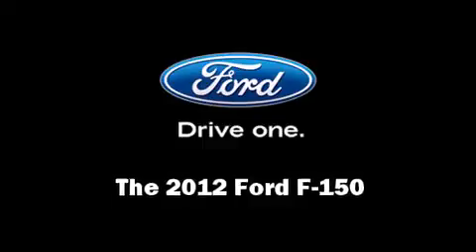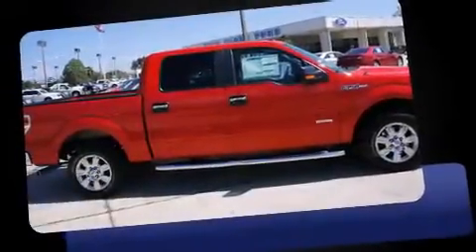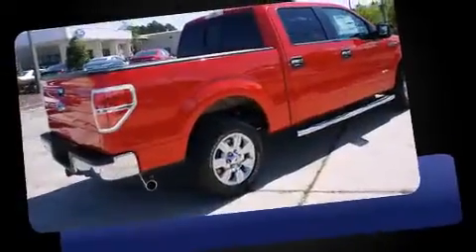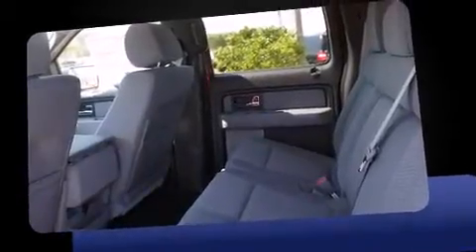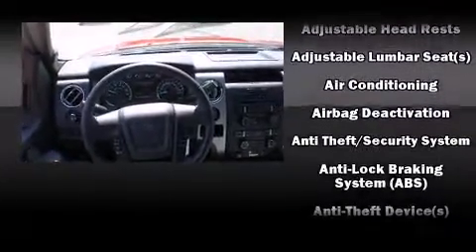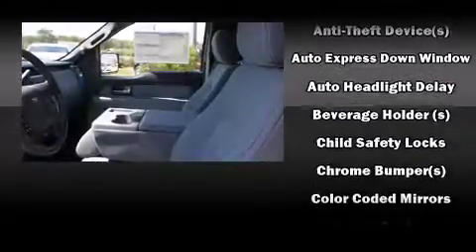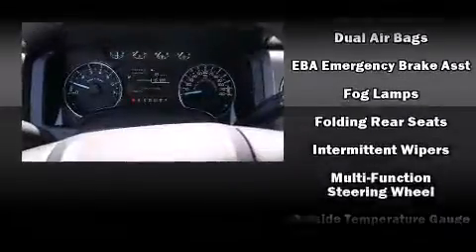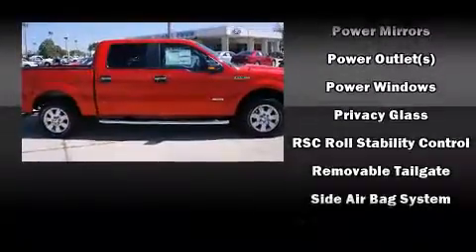2012 Ford F-150 in Yulee, FL 32097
Paul Clark Ford

Step into the 2012 Ford F-150. It features an automatic transmission, rear-wheel drive, and a 3.5 liter 6 cylinder engine. It distinguishes itself from the competition with features such as: 1-touch window functionality, a rear step bumper, tilt steering wheel, power windows, remote keyless entry, an overhead console, and air conditioning. Ford ensures the safety and security of its passengers with equipment such as: dual front impact airbags, front SIDE impact airbags, traction control, ignition disabling, and 4 wheel disc brakes with ABS. For added security, dynamic Stability Control supplements the drivetrain. We'd also be happy to help you arrange financing for your vehicle. Stop by our dealership or give us a call for more information.